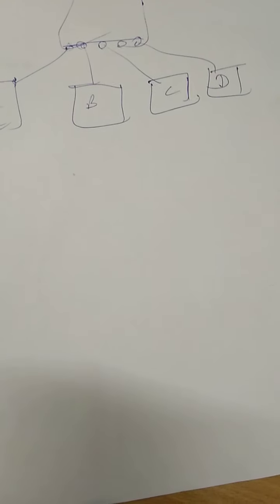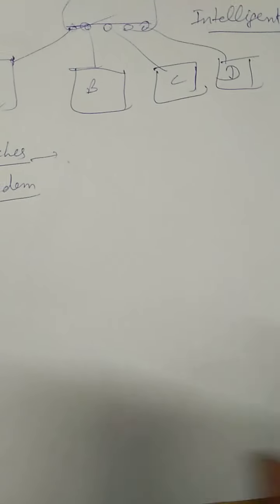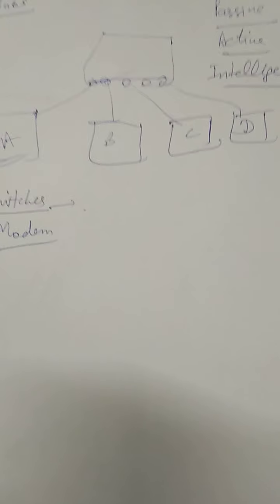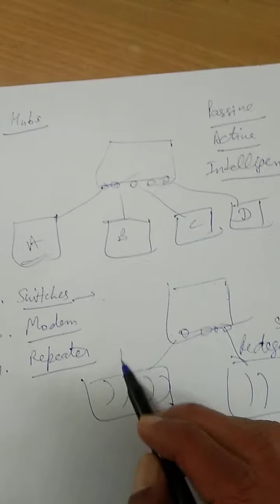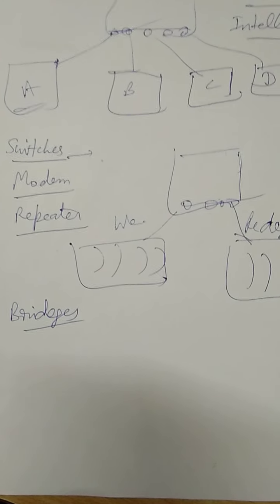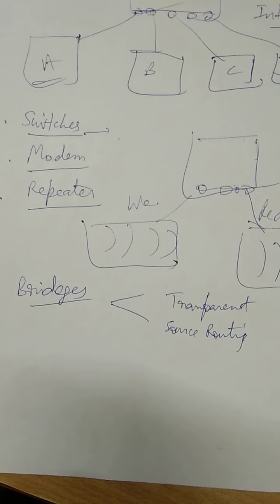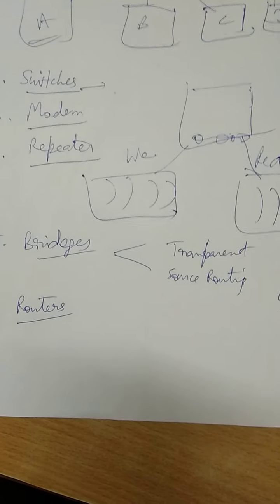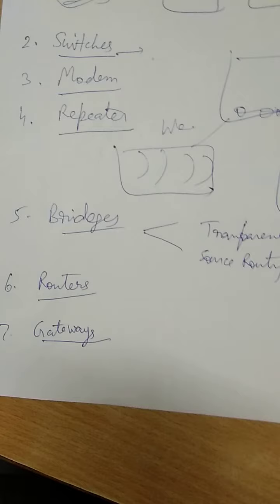Network Connecting Devices